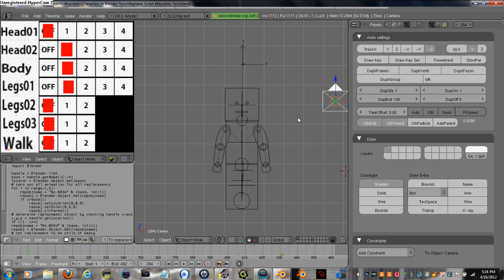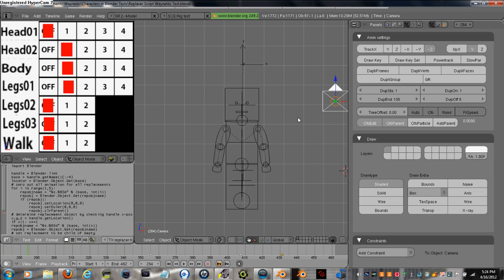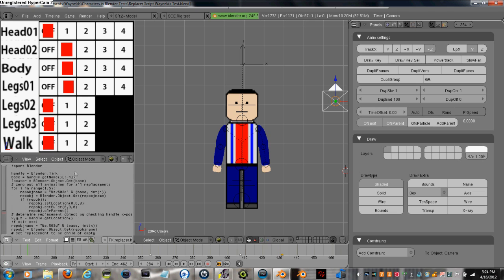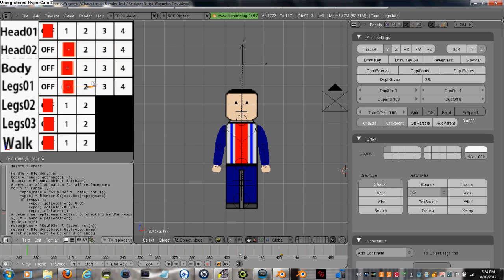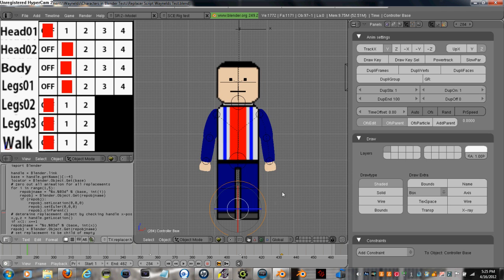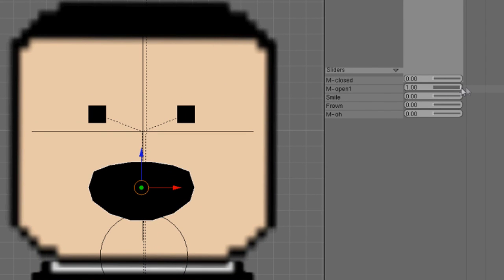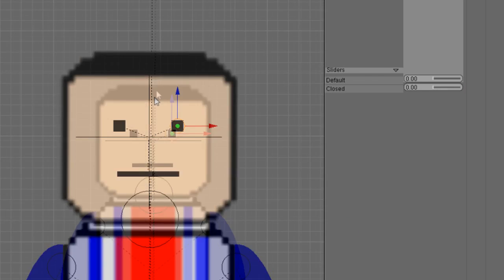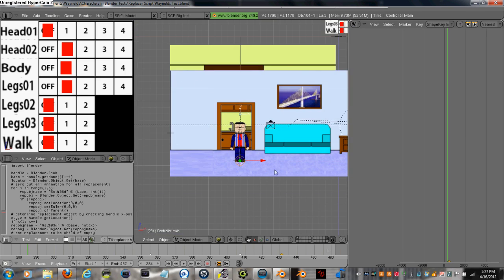TheWaynelds 2D animation in Blender tutorial + Sprite replacer script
This is a demo on how you can do 2D animation, similar to southpark cutout style, in blender 2.4x with a python script called 'Replacer' which links a handle to and empty mesh for swapping your sprites. Here is the link to the forum page where i found the script